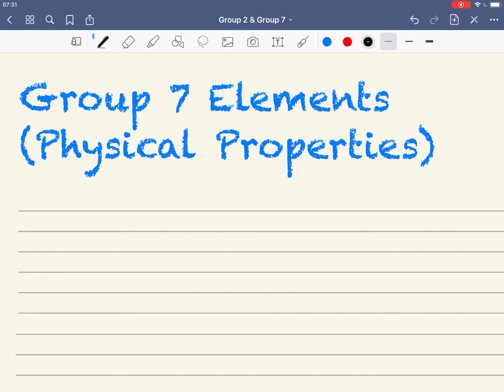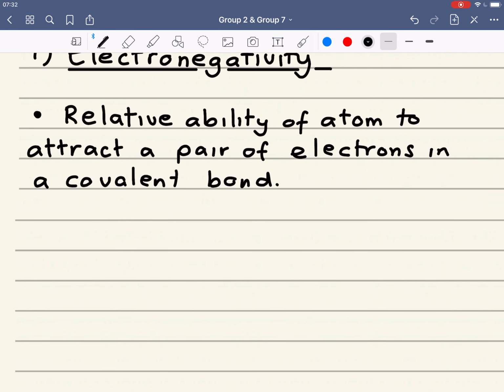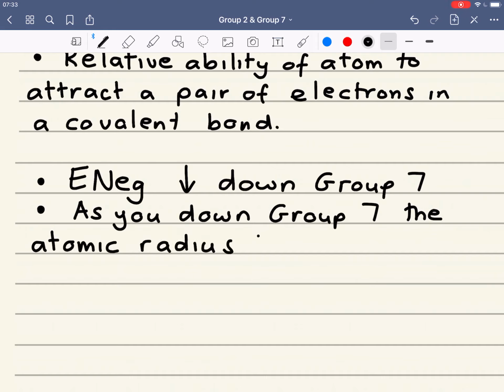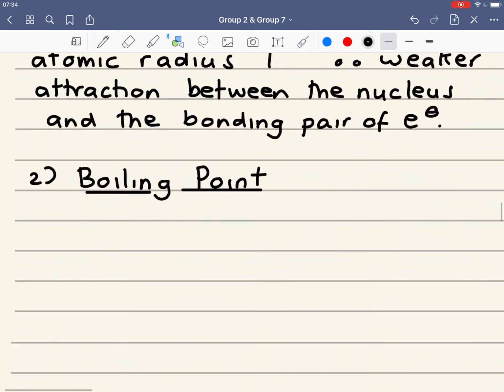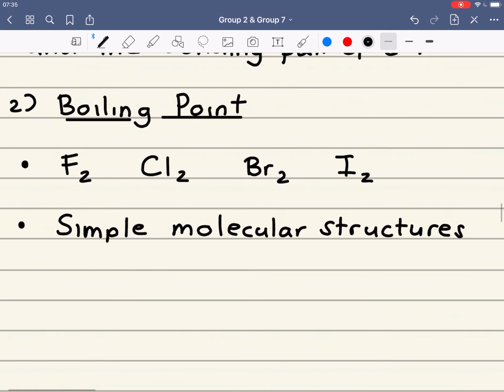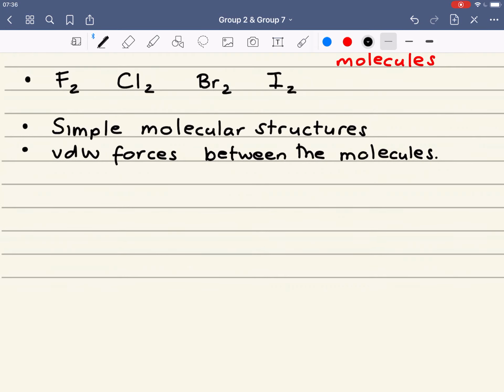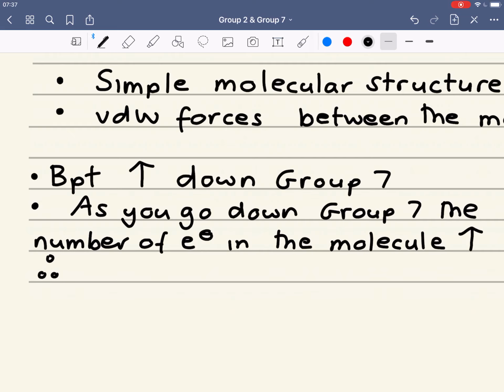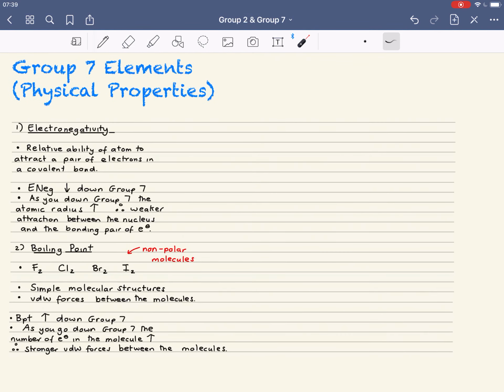AQA Physical Properties of Group 7 Elements (The Halogens)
Trends in electronegativity and boiling point as you go down Group 7.